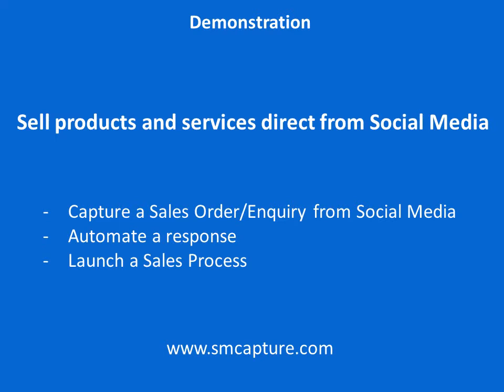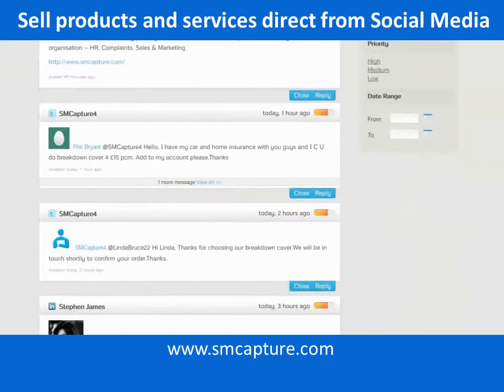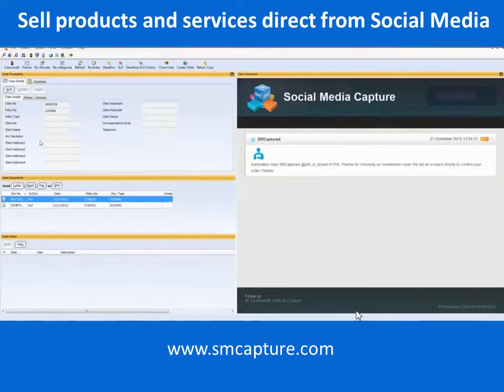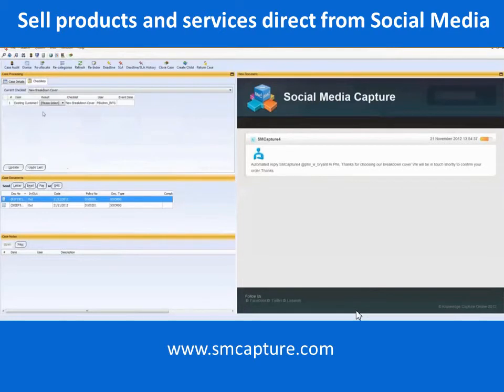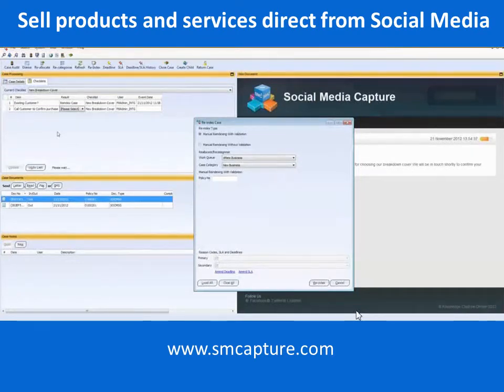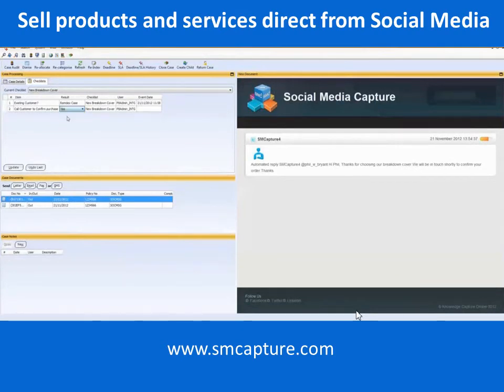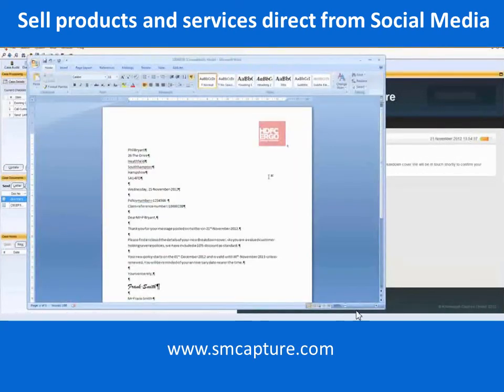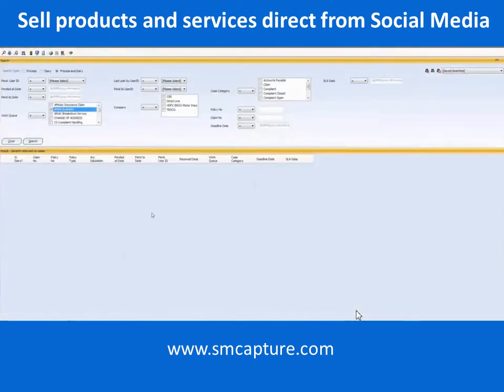SMC4 - Selling products and services direct from Social Media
SMC4 enables organisations to leverage the marketing opportunities that social media provides, whilst addressing company specific compliance requirements. SMC4 provides real time monitoring to log all social networking interaction, including all incoming and outgoing messages, and archives all communication for further compliance review.

SMC4 harnesses market leading analytics to drive relevant posts into departmental workflows ( complaints to complaints department, buying questions to sales department). This video shows an example of a Tweet launching the sales process and workflows in Advanced Case Manager.